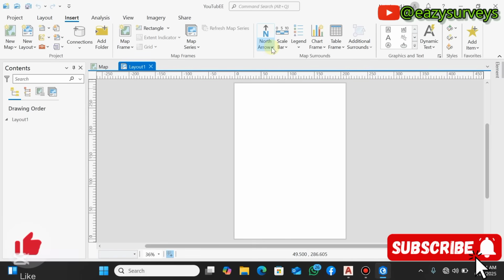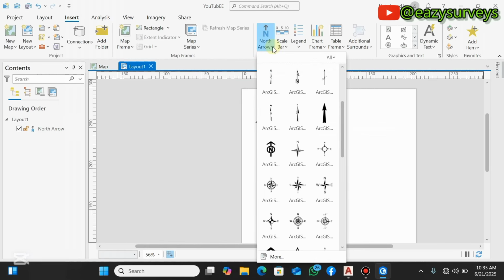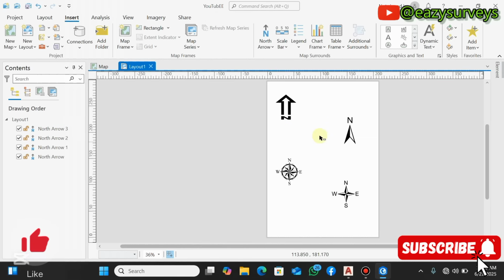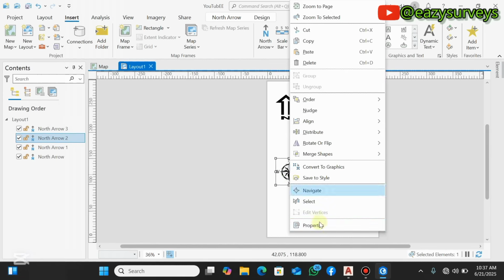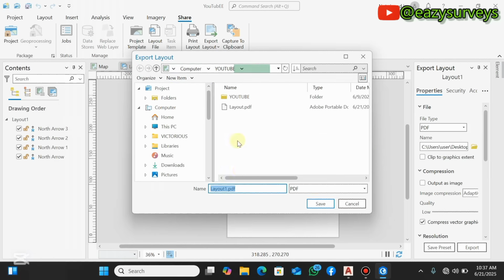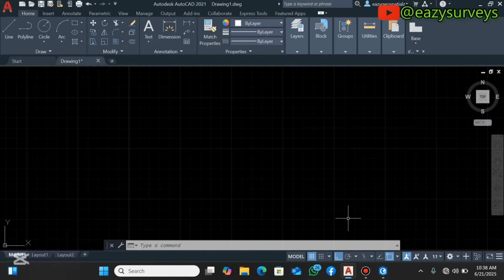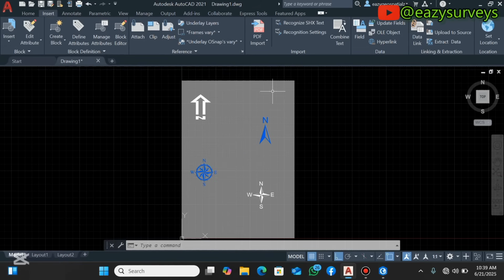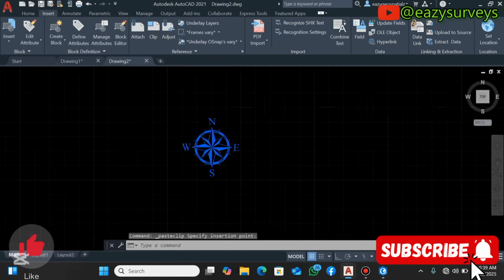North Arrows in AutoCAD || AutoCAD Mapping Elements No manual drawing import directly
A north arrow is an essential element that provides direction and orientation ensuring that your designs are accurate and professional-looking.
In this video you will see how to add a north arrow from ArcGIS pro to your AutoCAD drawing with ease!

Happy Designing 🌍